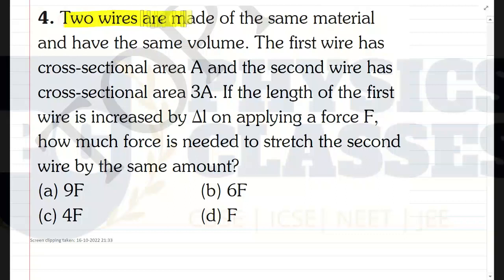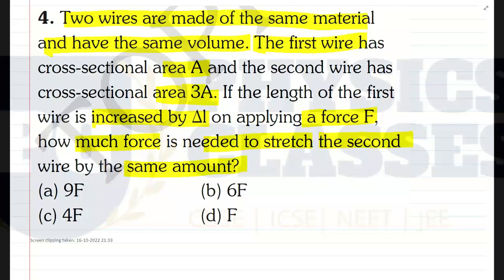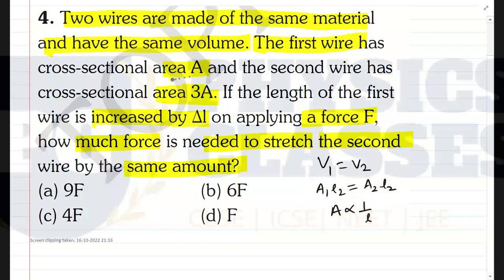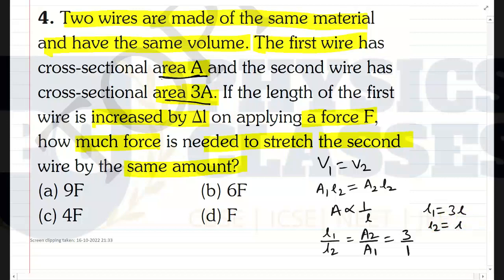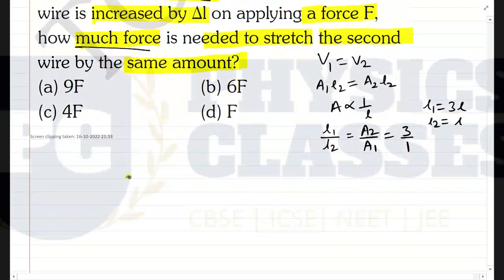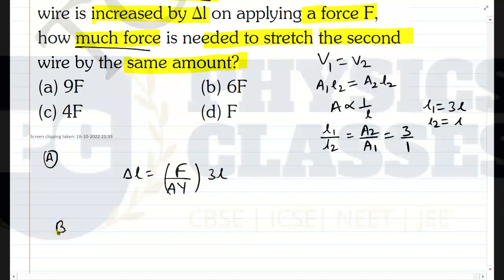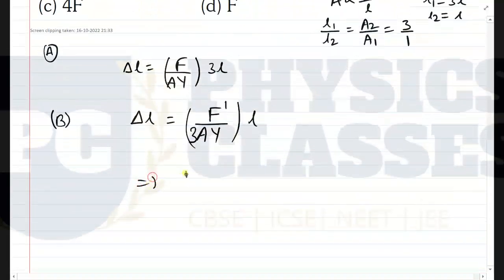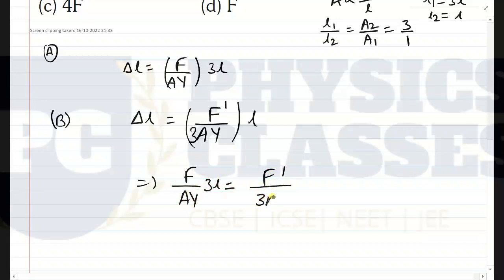Two wires are made of same material and have the same volume.the first wire has cross section area A